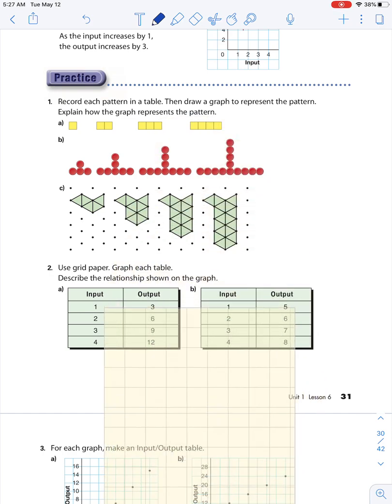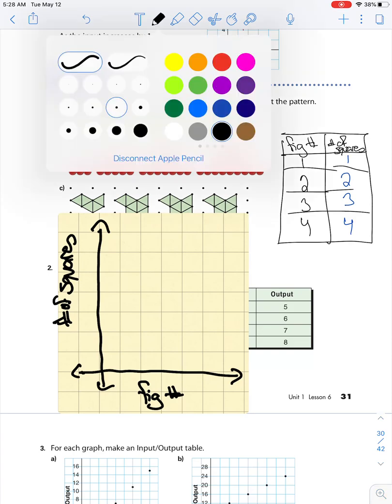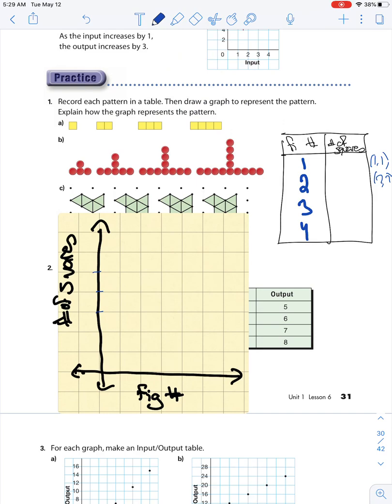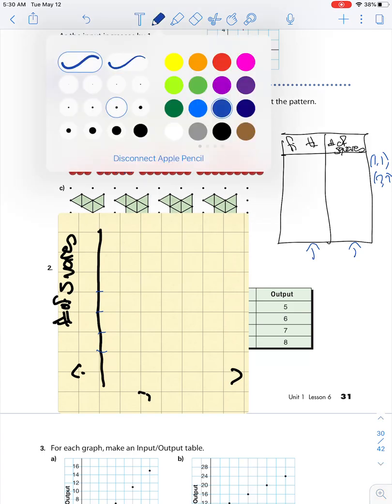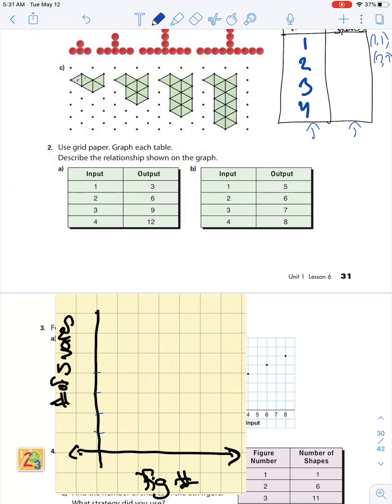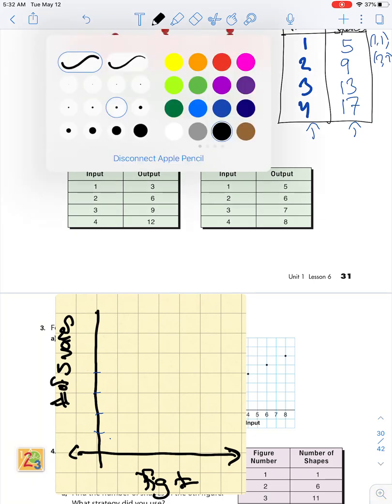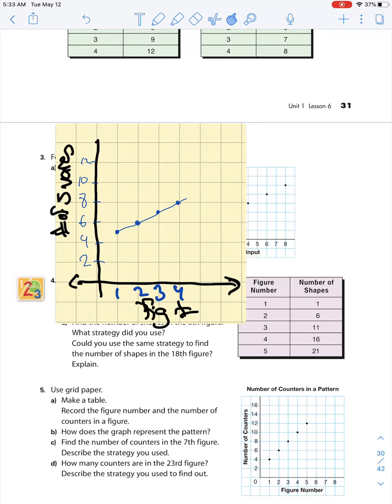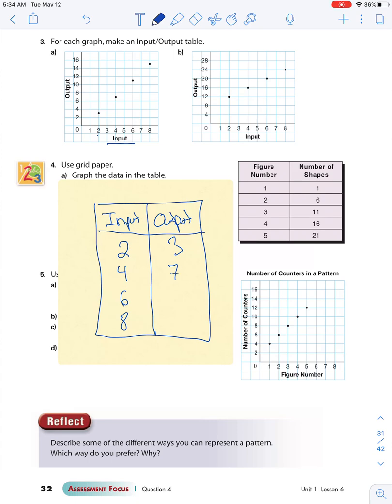TB: pg 31-32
Review of yesterdays homework!